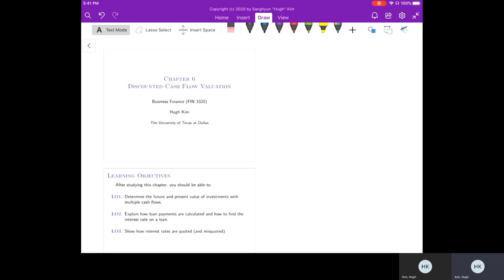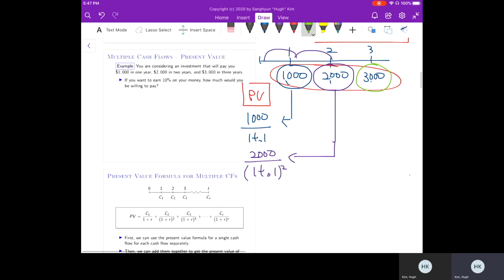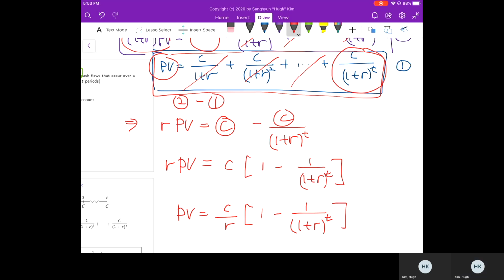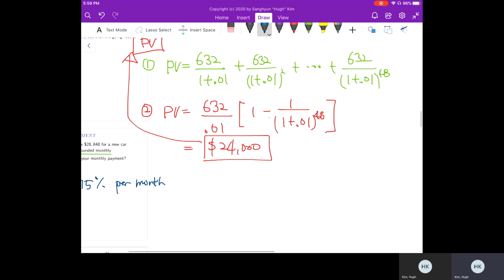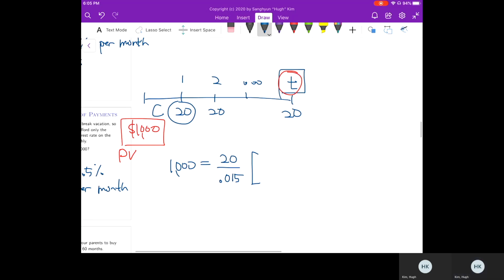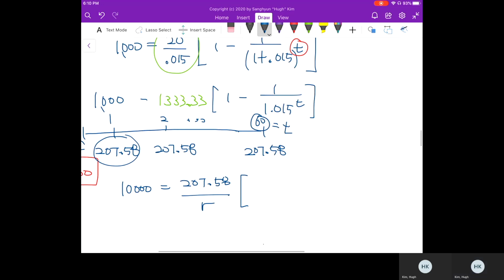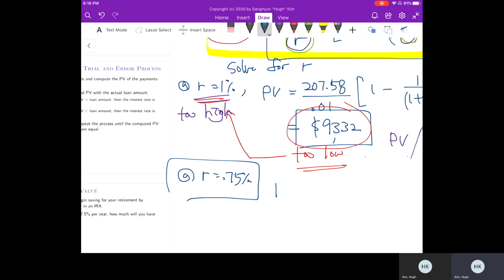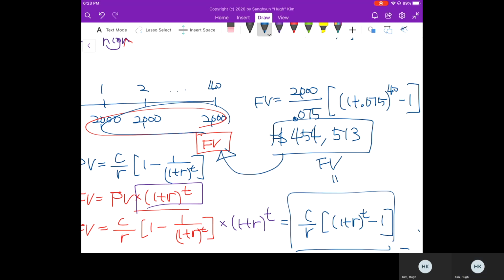FIN 3320 Chapter 06 (Part 1) Discounted Cash Flow Valuation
After studying this chapter, you should be able to:

1. Determine the future and present value of investments with multiple cash flows.

2. Explain how loan payments are calculated and how to find the interest rate on a loan.

3. Show how interest rates are quoted (and misquoted).

The textbook for the course is “Fundamentals of Corporate Finance,” 12th Edition, Ross, Westerfield, and Jordan, McGraw-Hill, 2018.